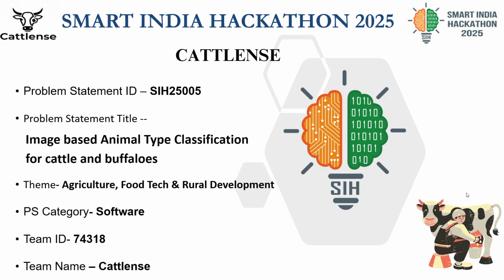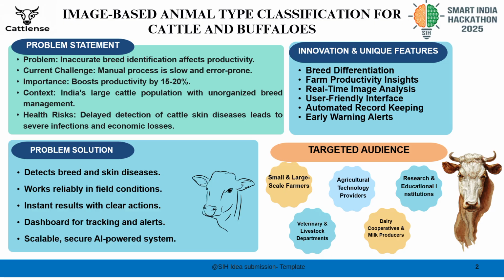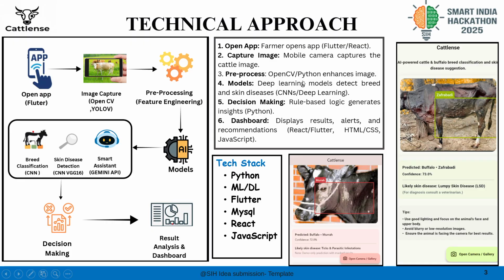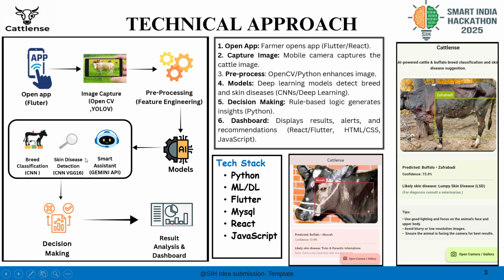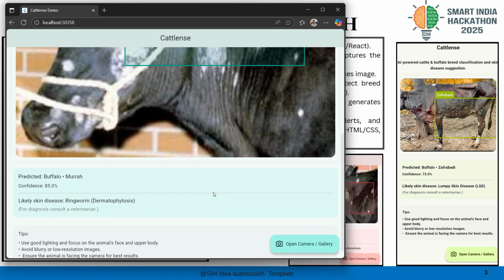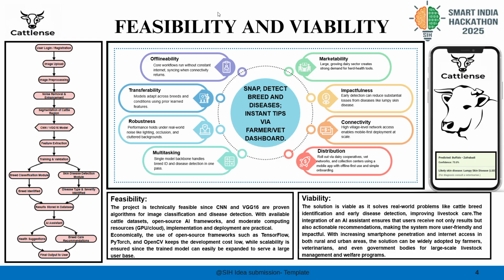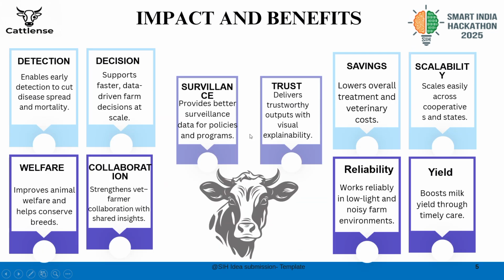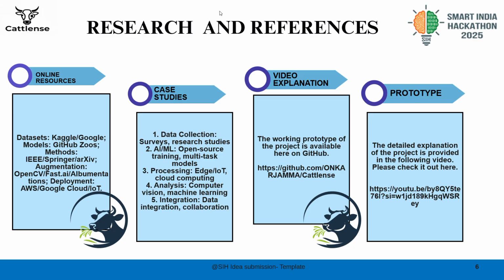CATTLENSE AI POWERED CATTLE BREED IDENTIFICATION AND EARLY DISEASE DETECTION SYSTEM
This project develops an AI-powered system for automated breed recognition with  skin disease detection in cattle and buffaloes. Using deep learning and mobile-based image capture, the system ensures accurate identification even in field conditions. A dashboard interface provides farmers with breed-specific care, nutrition, productivity tips, and early disease alerts, supporting both farm-level decision-making and policy planning.
This project aims to create an innovative AI-powered system to tackle these challenges. The system will use advanced deep learning techniques to provide a combined solution for automated breed recognition and skin disease detection in cattle and buffaloes. Our approach will focus on accessibility and user-friendliness. We will offer a mobile-based image capture interface to make sure the system works well in remote field conditions. At its center is a deep learning model trained on a large, diverse set of cattle and buffalo images. This model will identify an animal's breed while also checking for common skin diseases like lumpy skin disease, foot-and-mouth disease, and various parasitic infections.

A main feature of this project is the connection of the AI model with a user-friendly dashboard interface. This dashboard will be a central hub for farmers, giving them real-time, useful insights. When the system recognizes a breed, it will provide breed-specific care, nutrition, and productivity tips. This will help farmers use their resources better and increase their output. If the system detects a possible disease, it will send early alerts for timely intervention to prevent widespread outbreaks. Additionally, the data gathered from the system will offer valuable insights for policymakers, aiding strategic planning for animal health and agricultural growth. This project seeks to change livestock management by making technology accessible and practical for all farmers.